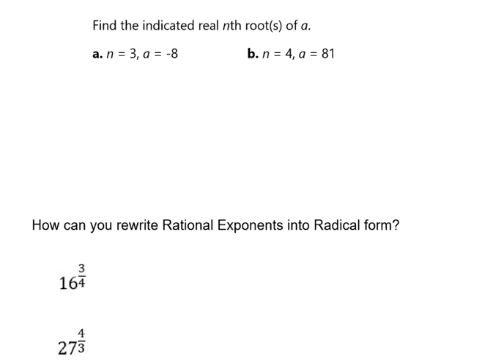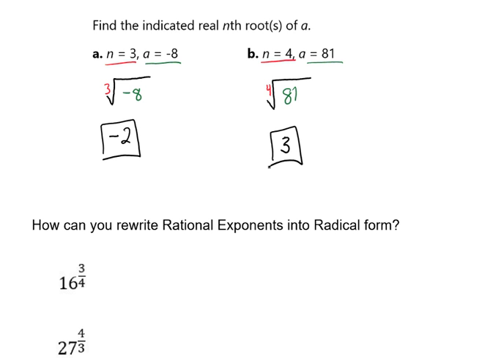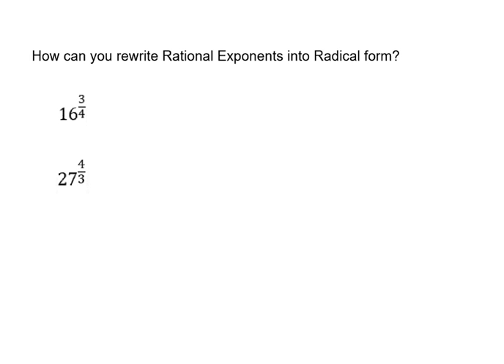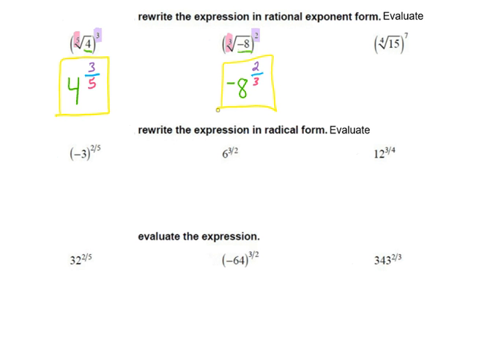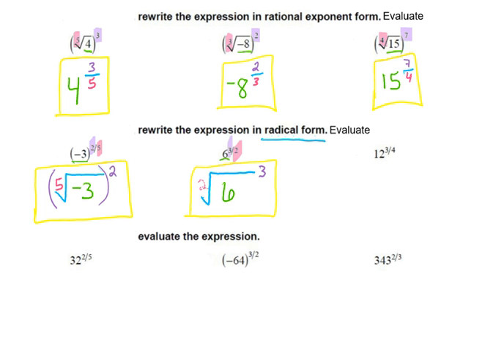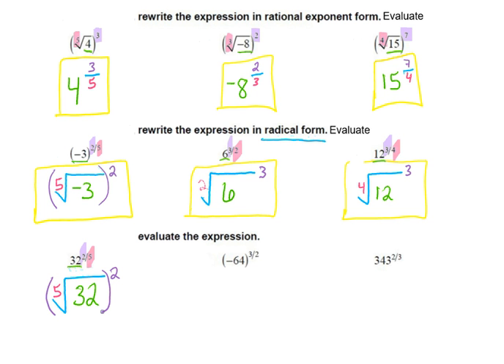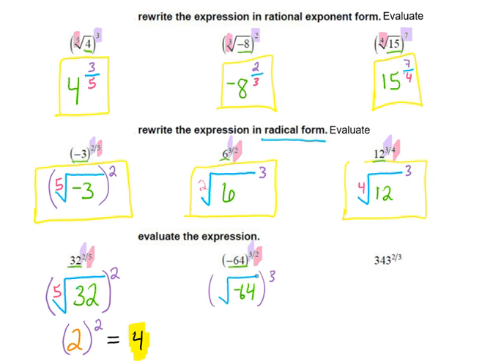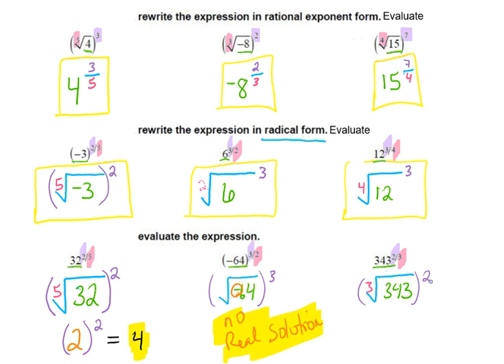Rewriting Expressions in Rational and Radical Form Video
This video goes through how to write rational expressions in radical form and visa versa.  It does so by wokring through several examples.